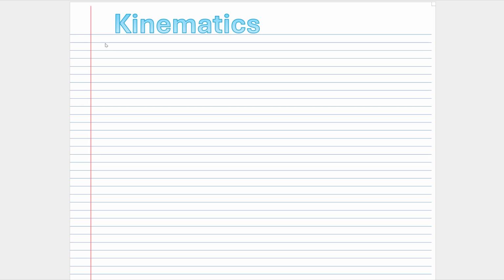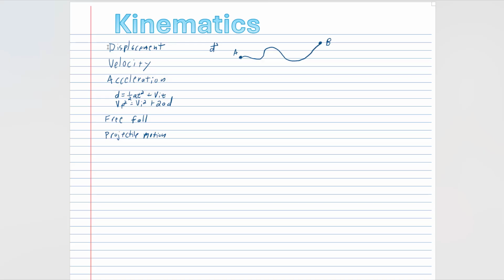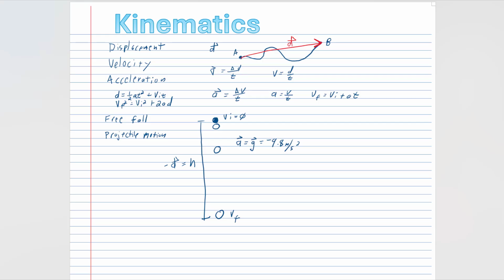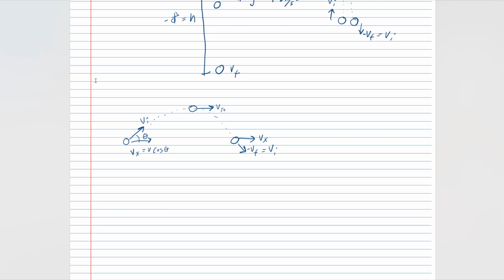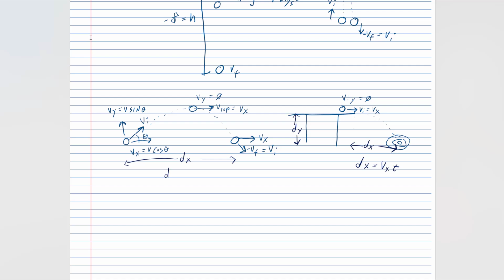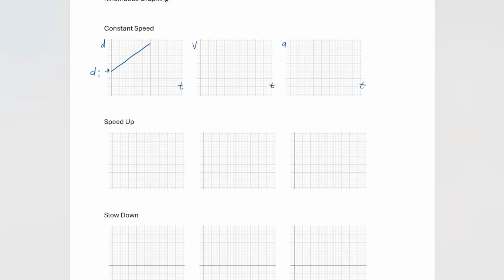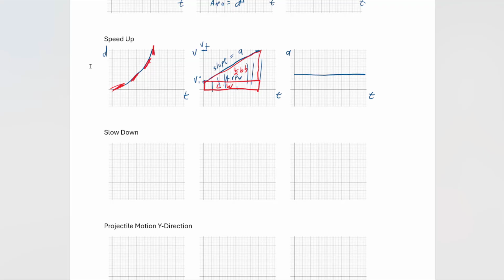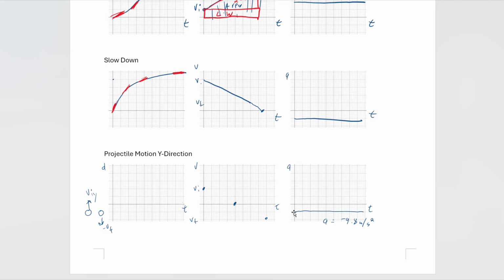Physics Review 02 Kinematics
Overview of Kinematics Topics